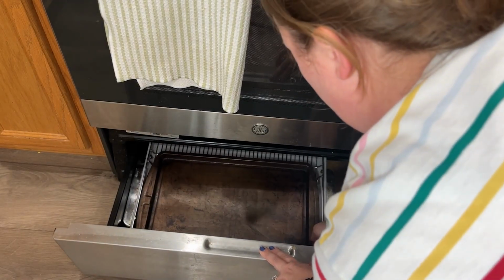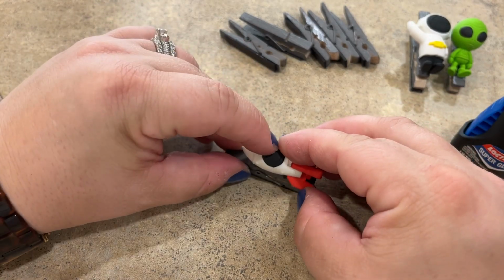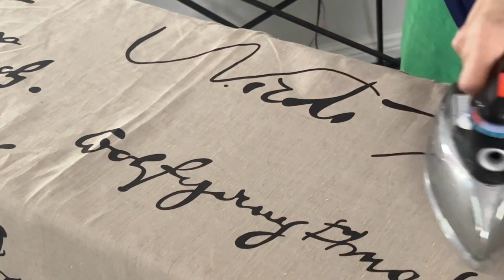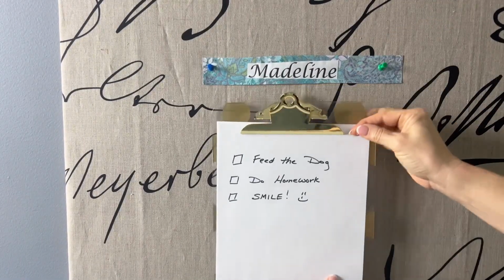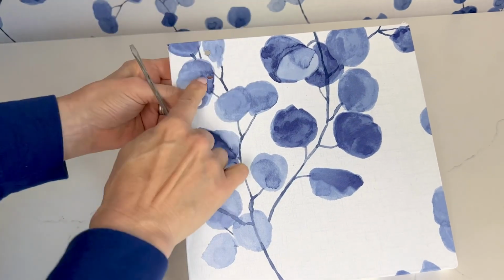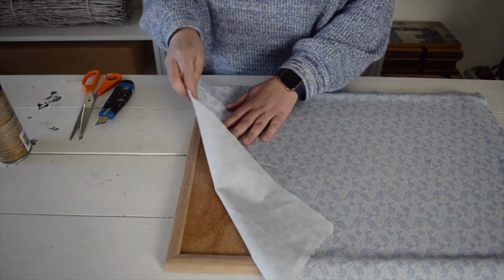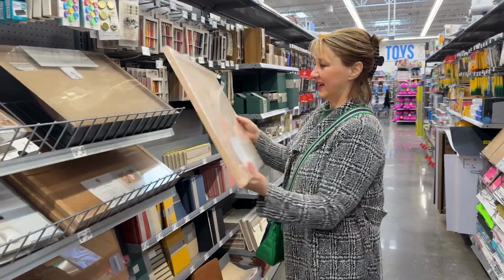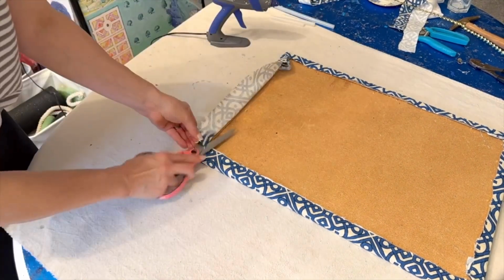Lay a baking sheet in your front yard for this GENIUS bedroom idea!